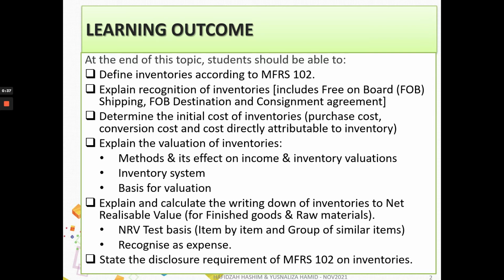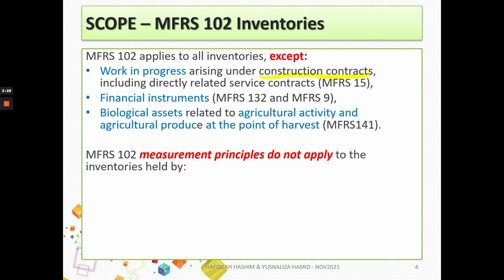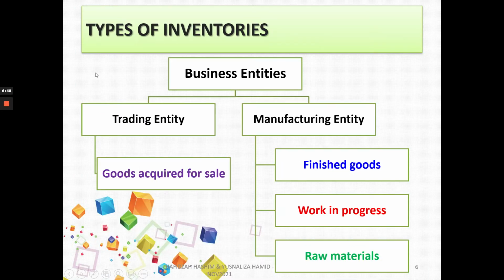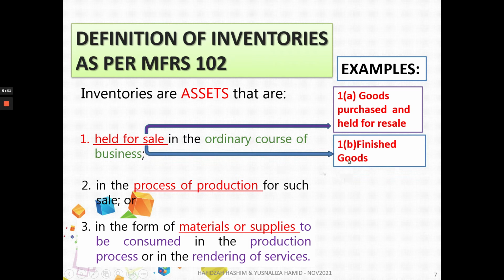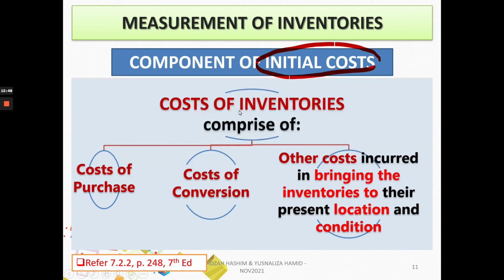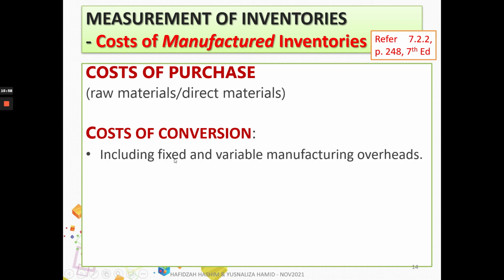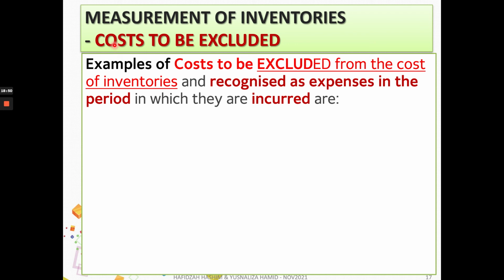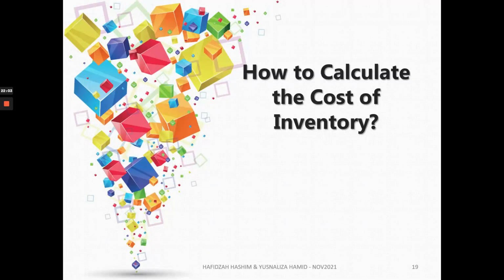L1| MFRS 102 INVENTORIES |SCOPE, TYPES, DEFINITION & MEASUREMENT OF COSTS OF INVENTORIES |FAR210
Welcome to the step by step learning of MFRS 102 Inventories. In this video lecture we will learn how to :

1. Explain the Objective and Scope of the standard  MFRS 102 / IAS 2 Inventories
2. Define  and show classification of inventories
3. Determine measurement of the initial cost of inventories.
4. Explain the Cost of Purchase
5. Explain the Cost of Conversion
6. Explain Other cost directly attributable to inventory in bringing the inventories to its location and condition